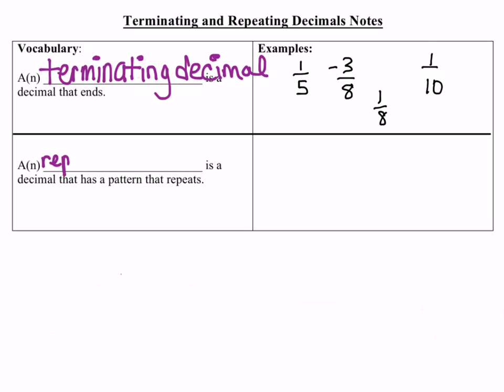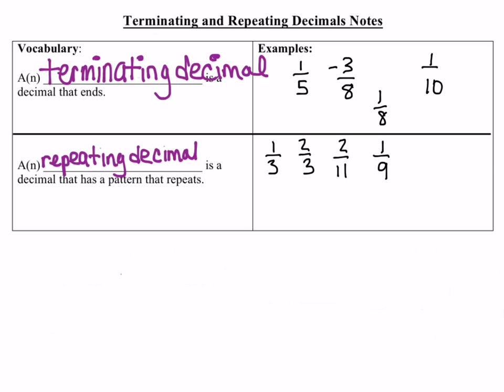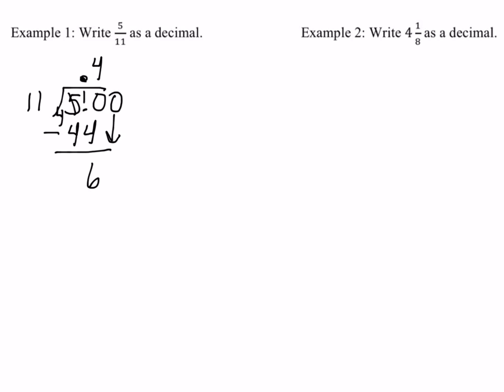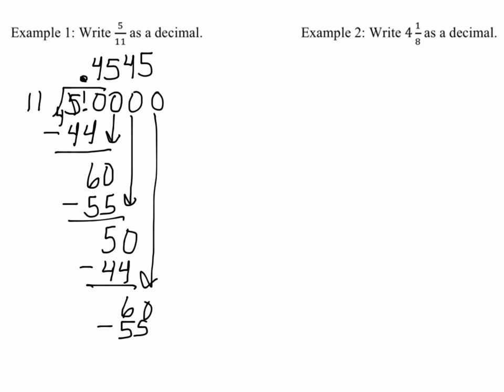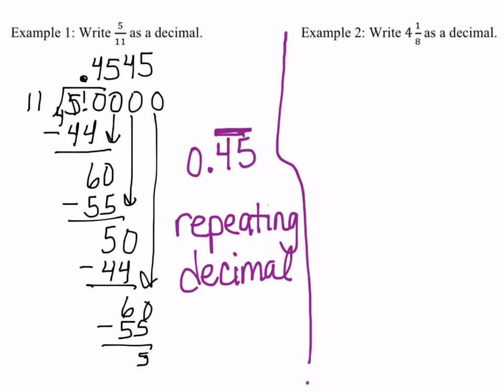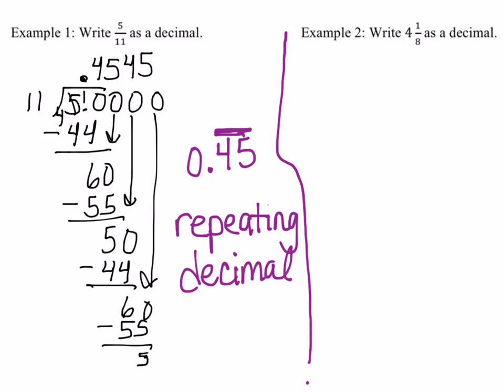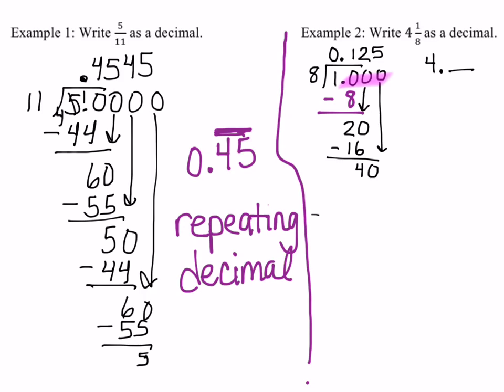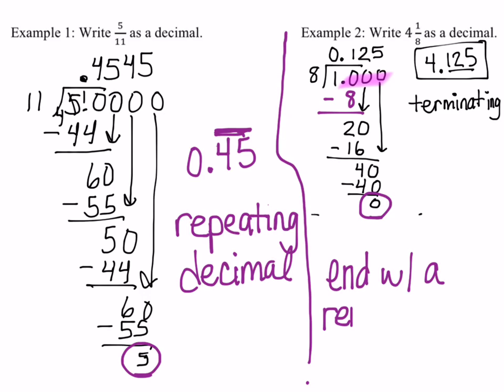Terminating and Repeating Decimals